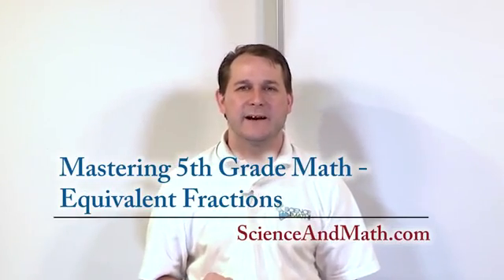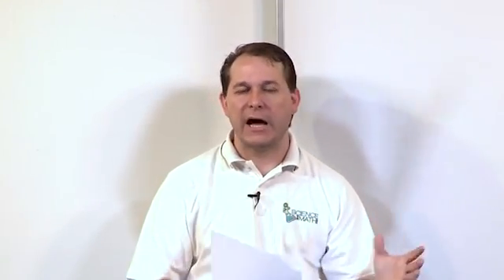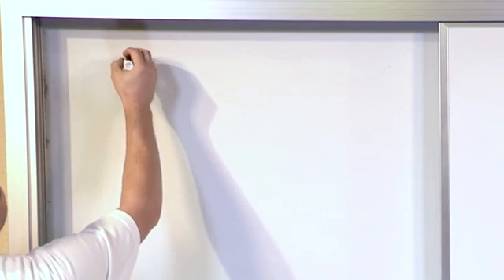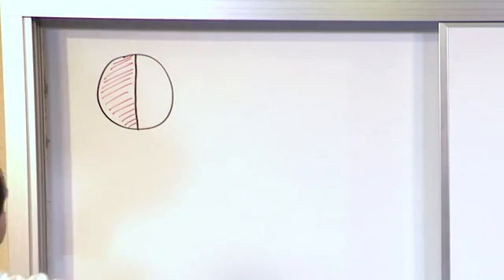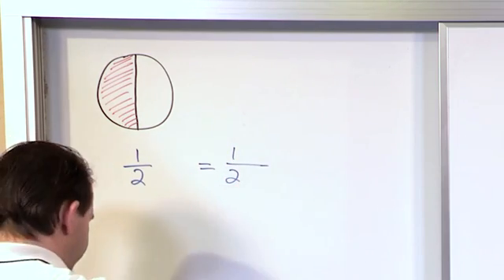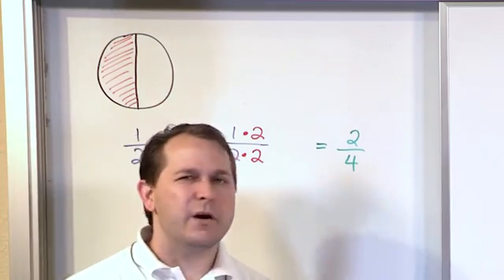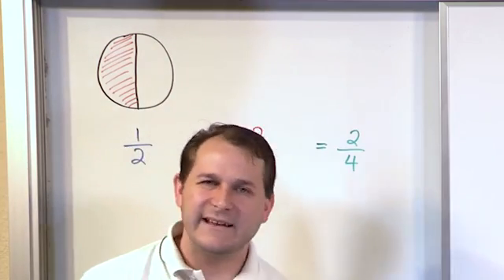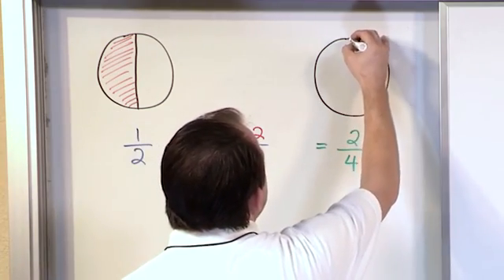Lesson 7 - Equivalent Fractions - (5th Grade Math)